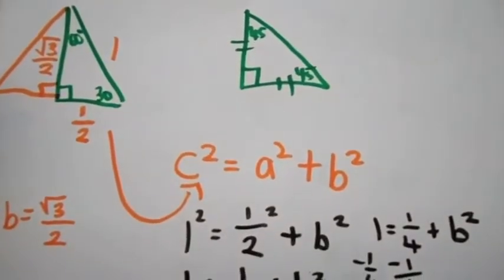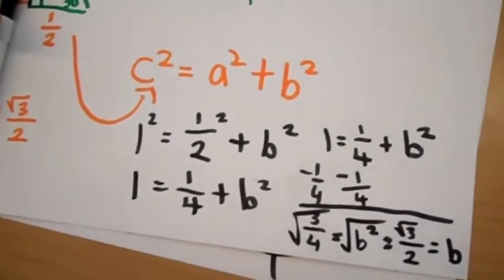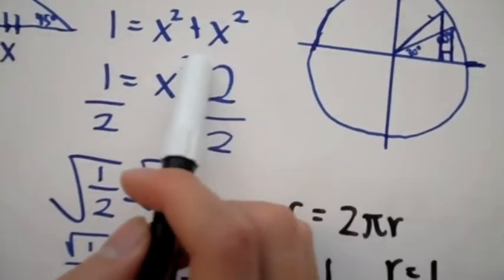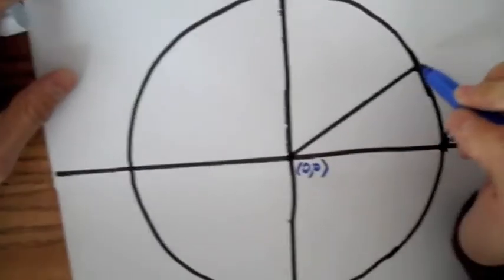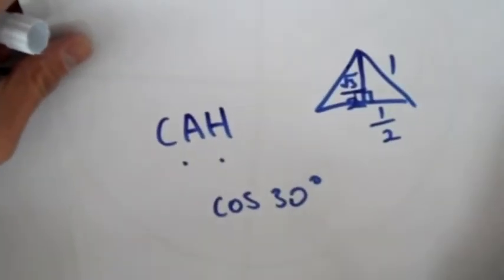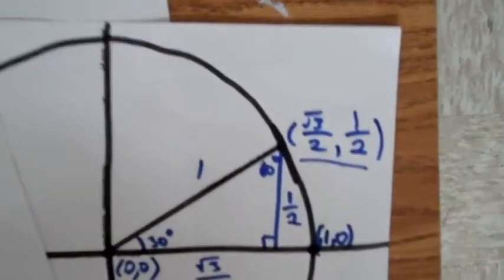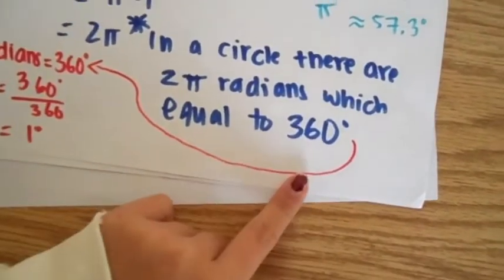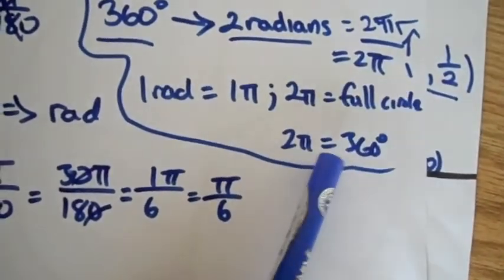Trigonometry : Unit Circle.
Victor, Jason, And Srey will be teaching you about the Unit Circle, and how it is all related to triangles.